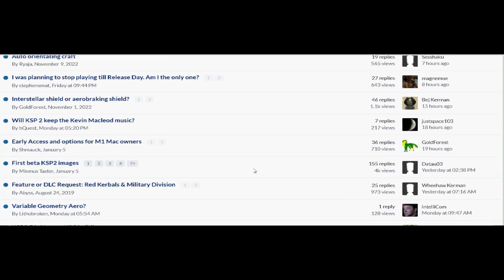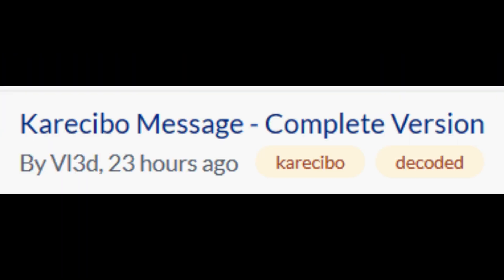KSP 2 Theory breakdown: Karicebo message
The KSP forums has been abuzz with new threads, and one in particular stood out, the Karicebo message thread. In this video, I disect the final image and discuss what the various parts of it may tell us about the game